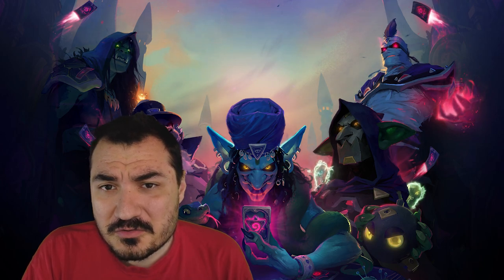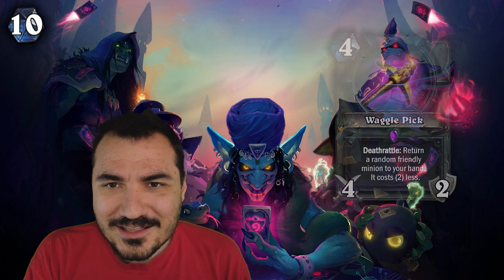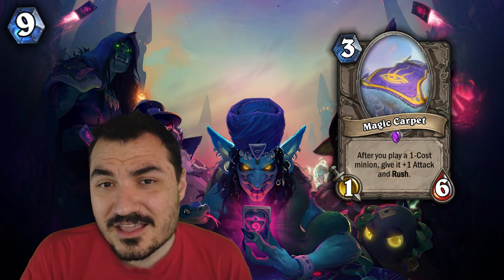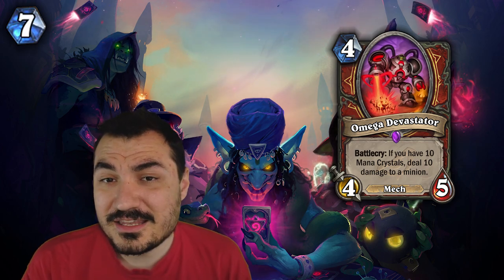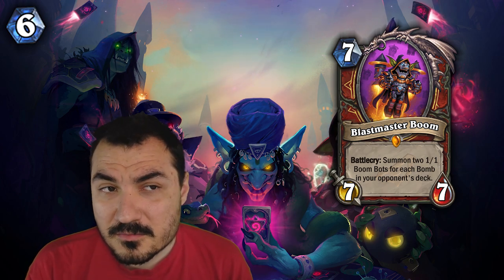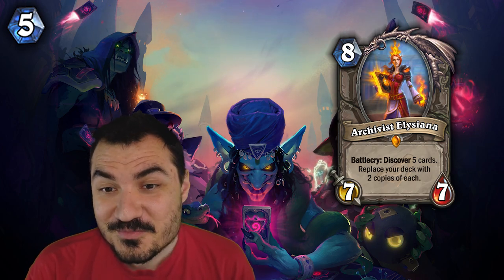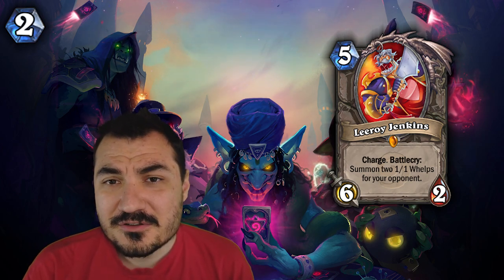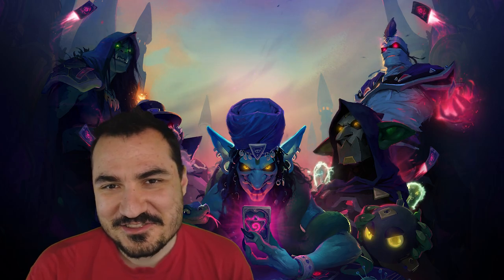KRIPP’S CRAFTING GUIDE - Rise of Shadows Hearthstone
Rise of Shadows Hearthstone - The Rise of Shadows crafting guide that you have all been waiting for, has finally arrived!